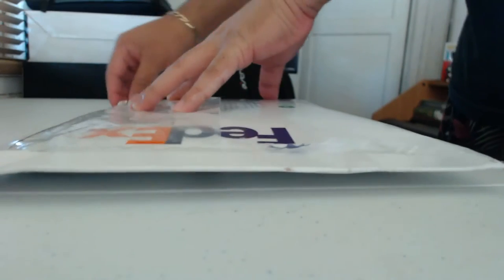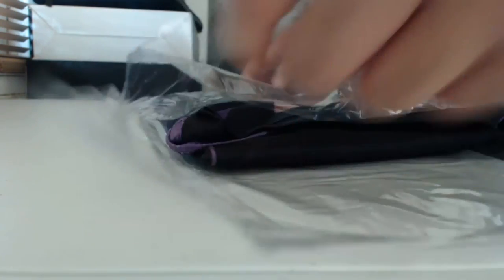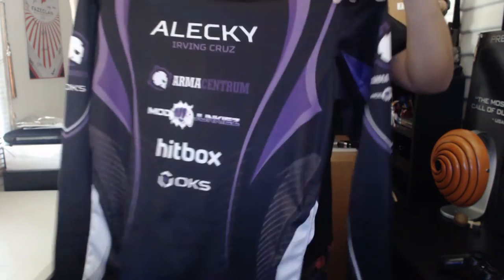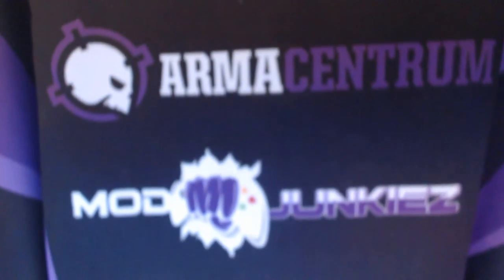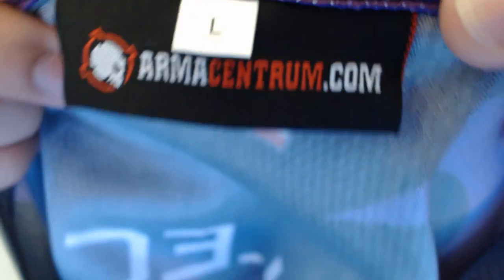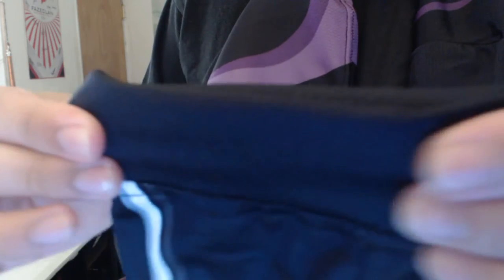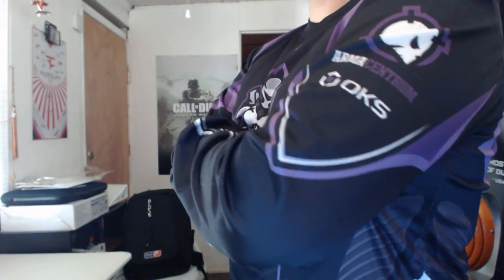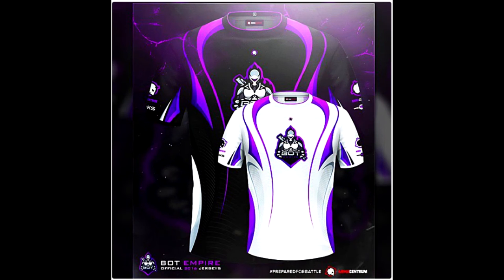Gaming Jersey by @ArmaCentrum (Thanks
Hey guys! Today I will be reviewing my BOT Empire gaming jersey made by Arma Centrum! Check it out and let me know what you think! Light weight conferrable and great looking!